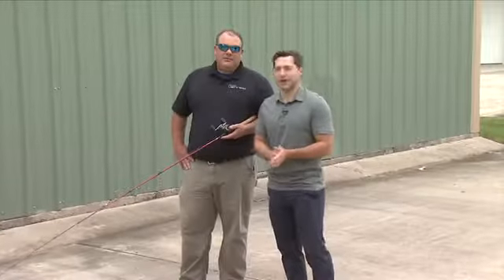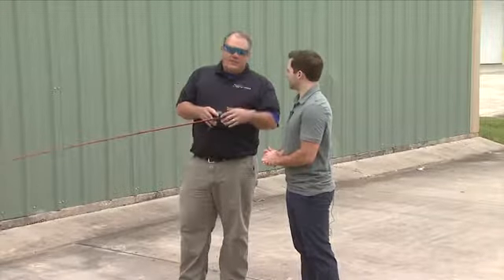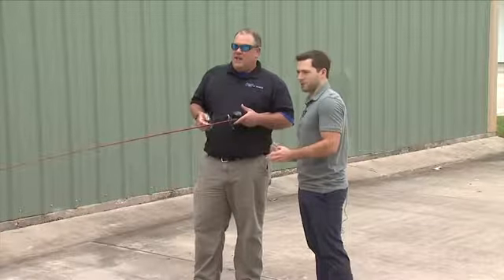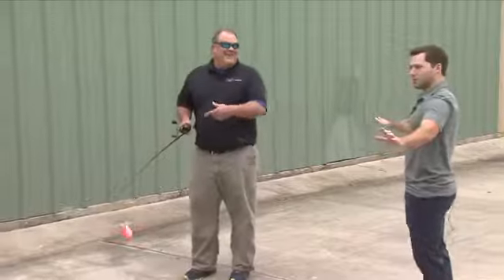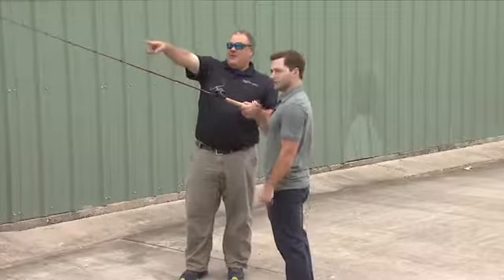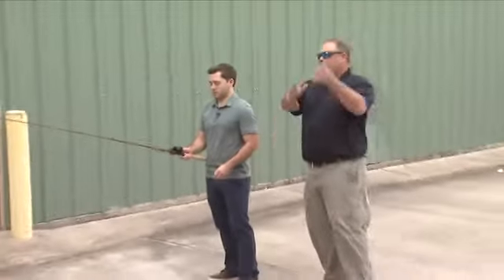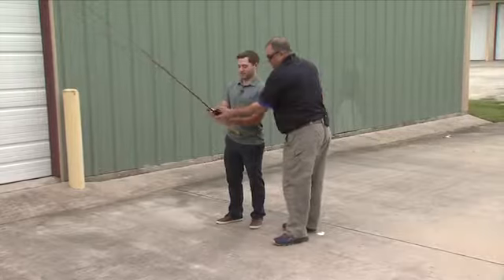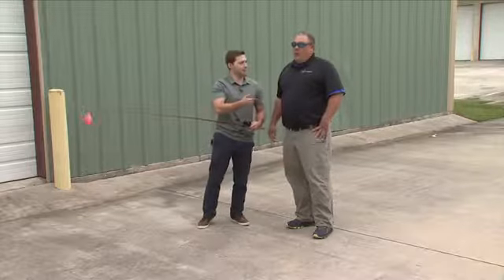Louisiana Outdoors November 9, 2017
Mark Mathews shows Morgan Beard a new reel that will make things a little more effortless for fishermen out on the water this fall.